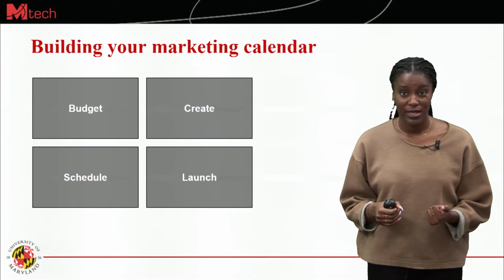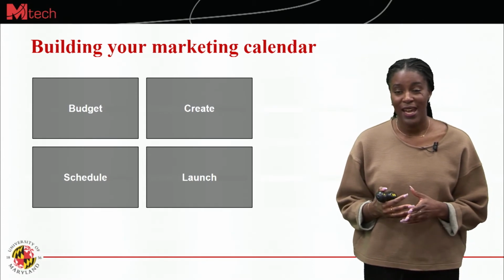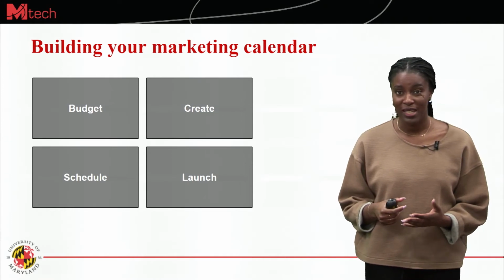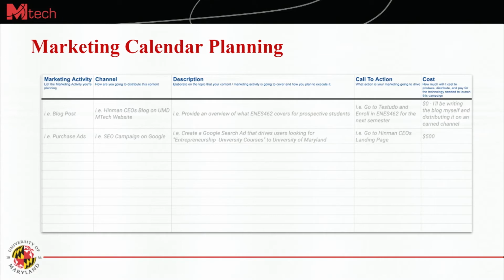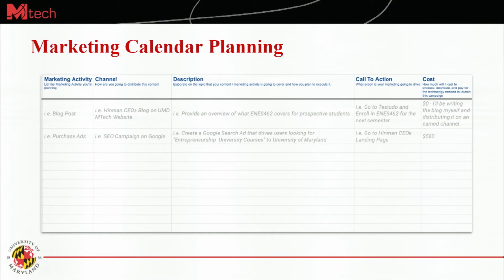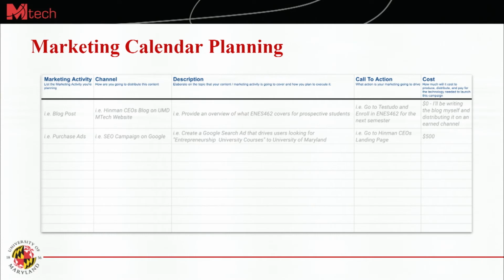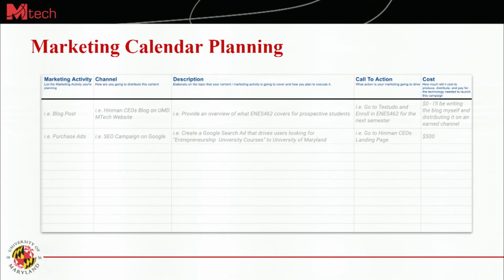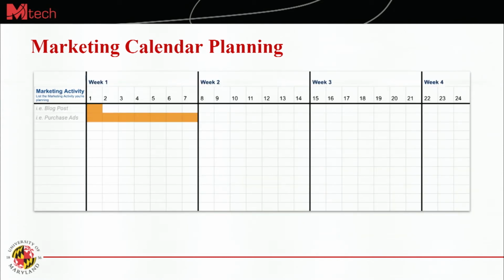Creating a Content Calendar